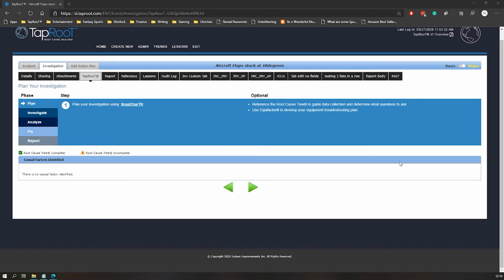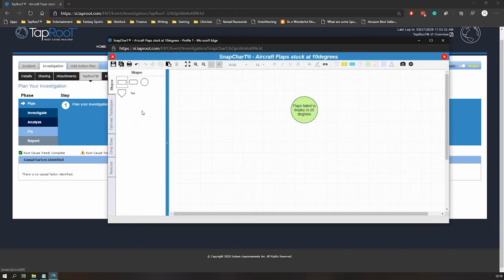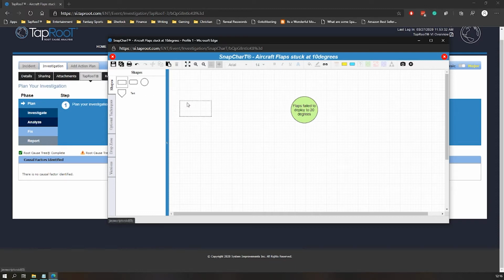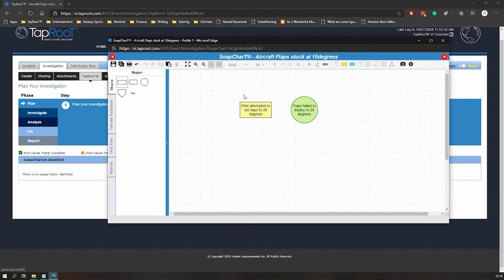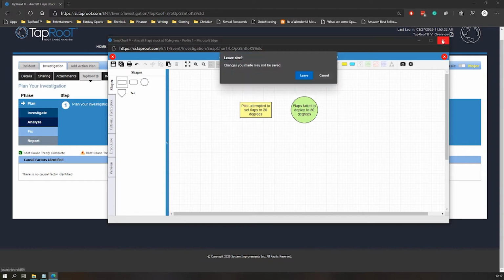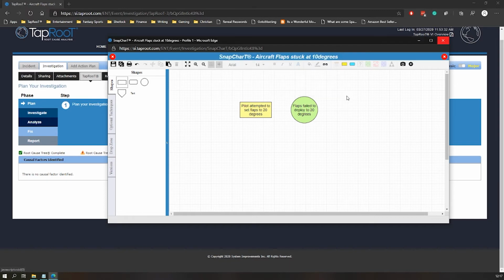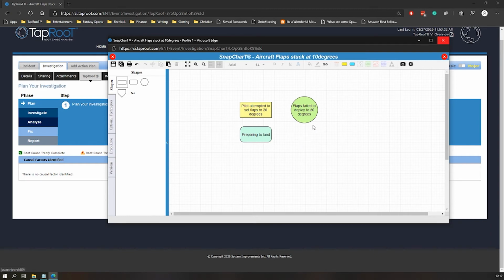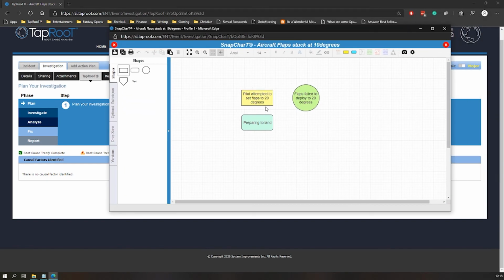TapRooT® Software Feature Spotlight - Save & Exit Button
The TapRooT® Tech Guy shows you the new 'Save and Exit' button that was added with the TapRooT® Software 6.8.0 release

For more information about how the TapRooT® process can help your organization